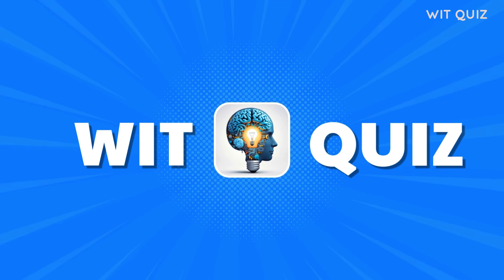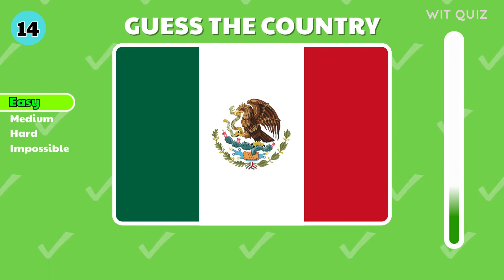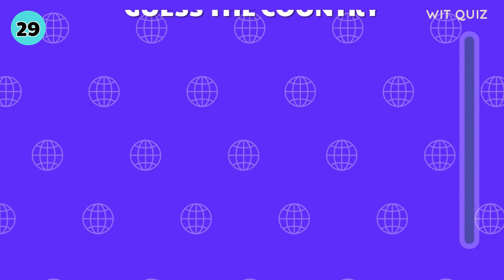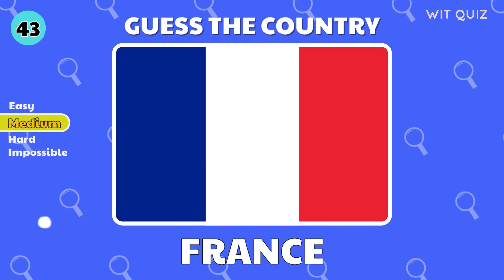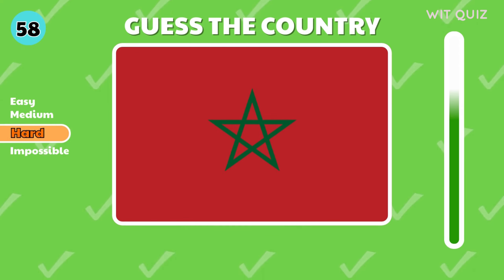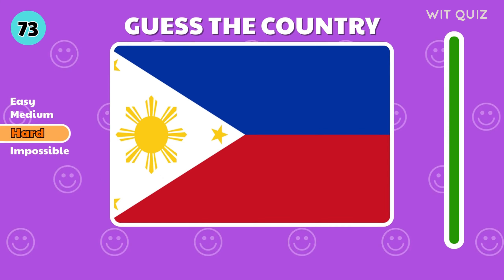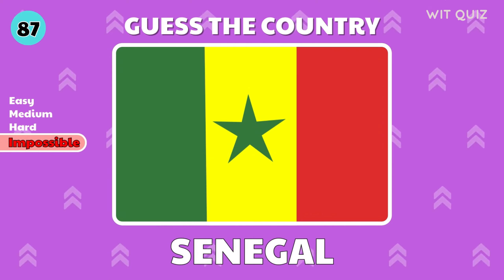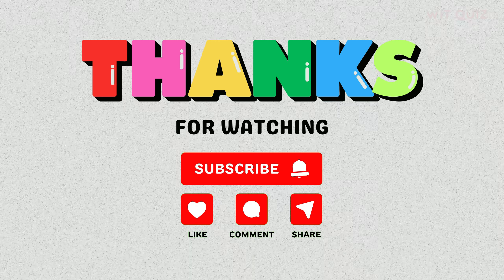Guess ALL 100 FLAGS Of The World in 3 Seconds 🚩🌎| Easy, Medium, Hard, Impossible | Flag Quiz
Guess ALL 254 FLAGS Of The World in 3 Seconds 🚩🌎| Easy, Medium, Hard, Impossible | Flag Quiz

 "Unraveling the Tapestry of Nations: The Ultimate 100-Flag Challenge by Wit Quiz"

In the vast expanse of cyberspace, where knowledge meets entertainment, there exists a beacon of enlightenment known as Wit Quiz. Today, we embark on a monumental journey, a voyage through the colorful tapestry of nations, guided by the intrepid explorer behind Wit Quiz.

As the digital dawn breaks, a new spectacle emerges on the horizon of YouTube: "Guess ALL 100 FLAGS Of The World in 3 Seconds 🚩🌎| Easy, Medium, Hard, Impossible | Flag Quiz." Beneath this captivating title lies a promise of adventure, discovery, and the chance to test one's knowledge of the world's flags.

Our host, the enigmatic curator of Wit Quiz, steps forward into the spotlight, a maestro orchestrating the symphony of intellect and excitement. With a smile as bright as the sun and eyes ablaze with passion, they extend a warm welcome to all who dare to join this epic quest.

"In today's episode," our guide proclaims, "we embark on a journey through the iconic symbols of nations, presenting you with a challenge that will push the boundaries of your flag knowledge. Prepare yourselves, dear viewers, for an odyssey like no other."

The screen comes to life, ablaze with the vibrant hues of flags from every corner of the globe. From the stars and stripes of the United States to the crescent moon and star of Turkey, each flag stands as a testament to the rich tapestry of human civilization.

"Our quest is to unravel the mysteries of 100 flags," our host explains, "each one representing the unique identity and heritage of its respective nation. But beware, for time is fleeting in this realm of exploration. You have but three seconds to identify each flag, to demonstrate your mastery of vexillology and geography."

And so, the challenge begins, a whirlwind of colors and shapes hurtling towards the eager minds of our intrepid adventurers. With each passing moment, the tension mounts, as viewers strive to decipher the symbols and colors that define each flag.

From the easy picks of well-known nations to the obscure banners of distant lands, every flag presents its own set of challenges. Yet, amidst the frenzy of activity, a sense of camaraderie prevails in the comments section, as viewers cheer each other on and celebrate shared victories.

"I knew it!" exclaims one viewer, as they correctly identify the flag of a lesser-known African nation. "This is exhilarating!" declares another, as they rise to the challenge of the impossible category.

But beyond the thrill of competition lies a deeper appreciation for the diversity and beauty of our world. With each correct answer comes not just a point scored, but a newfound respect for the cultures and histories that unite us as a global community.

Through valleys of knowledge and peaks of excitement, the journey continues unabated, fueled by the unyielding passion of our host and the boundless curiosity of our viewers. And as the final flag fades from view, a sense of accomplishment fills the air – for in this grand adventure, every participant is a winner, enriched by the experience and eager for the next chapter in the saga of exploration.

But the quest does not end here, for Wit Quiz is more than just a channel – it is a gateway to new horizons of understanding and discovery. With each passing day, new challenges await, new mysteries beckon, and new realms of knowledge unfold.

So, dear viewers, as we bid farewell to this chapter in our odyssey through the flags of the world, let us carry forth the spirit of exploration, curiosity, and appreciation for the diverse tapestry of nations that defines us as citizens of this remarkable planet.

And as we eagerly await the next installment in the saga of Wit Quiz, let us remember that the greatest adventure of all is the journey of learning, and the greatest treasure is the knowledge we gain along the way.